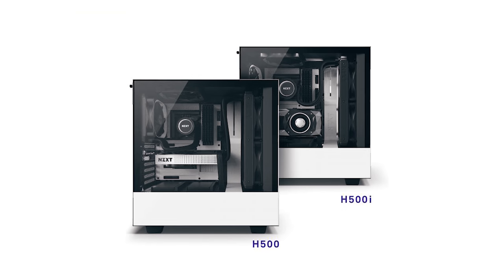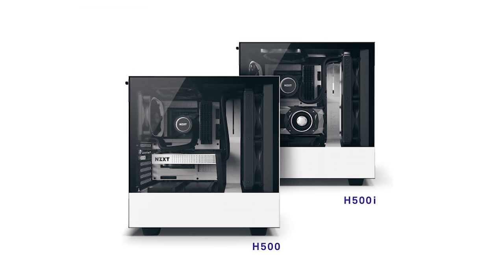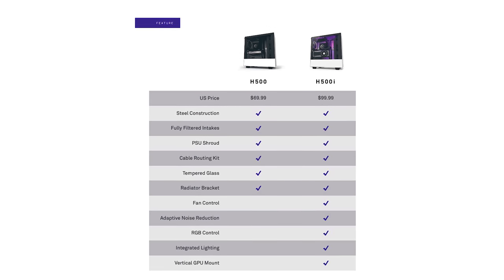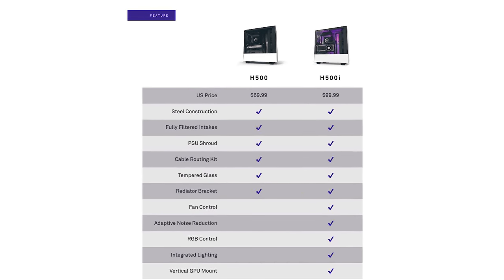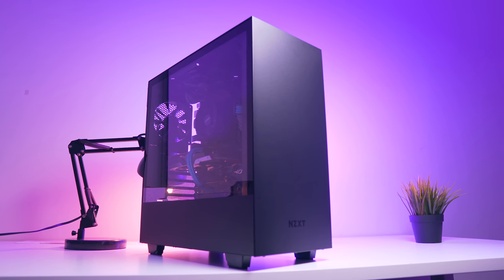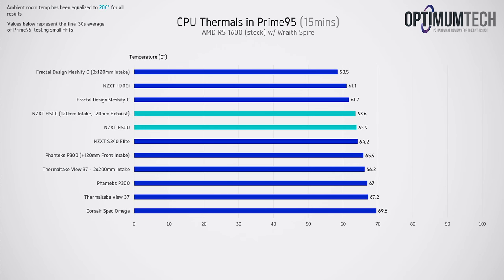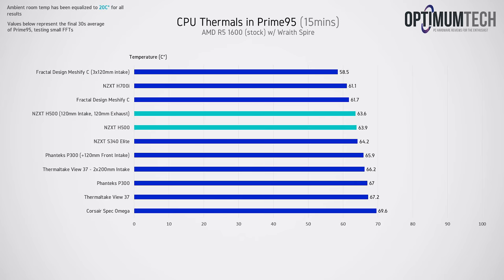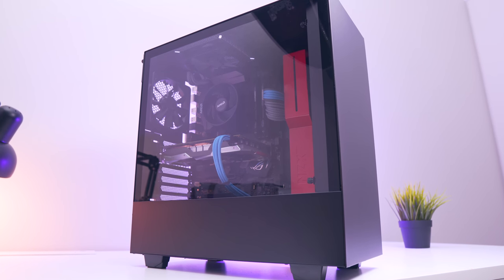NZXT's H500 - The New Standard?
A new addition from NZXT - similar, but different.

Current gear!
Sony a6300
Sigma 16mm f/1.4 DC DN
Sigma 19mm f/2.8 DN ART
Sigma 30mm f/1.4 DC DN
Sony OSS 16-50mm f/3.5-5.6